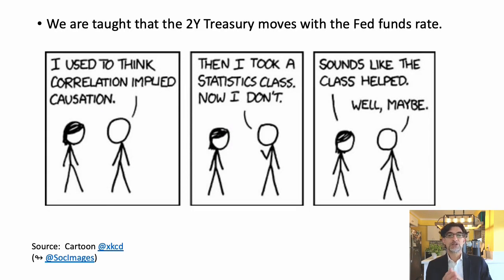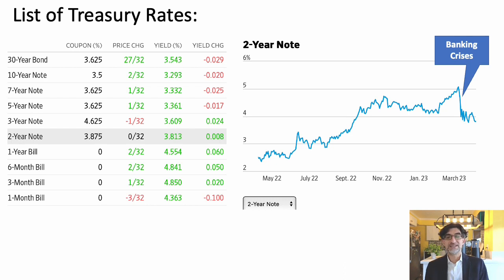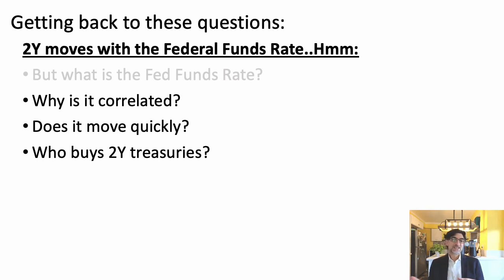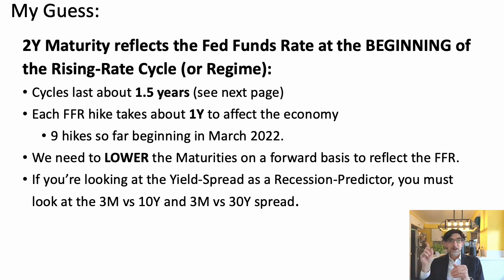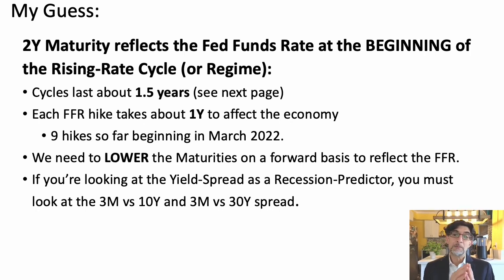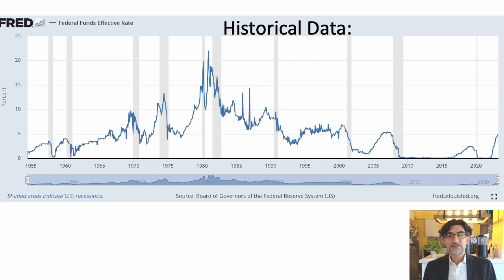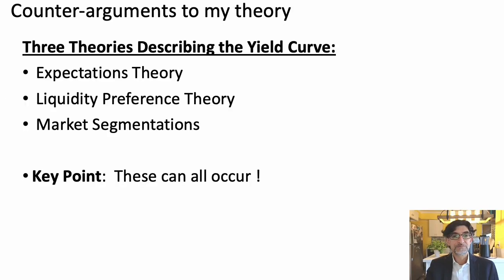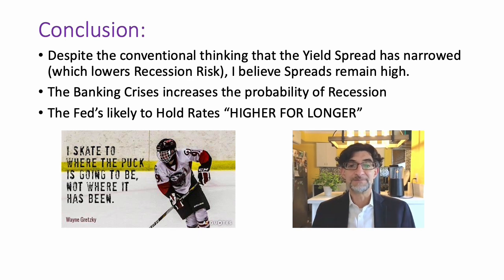Which Treasury Maturity moves w FFR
Which Maturity (Treasury) most aligns with the Federal Funds Rate.

TimeStamp:
0:00    Introduction
1:38    Elasticity of Treasury Rates
3:05    Treasury Rates per Maturity
5:17    Our Questions related to the 2 year Treasury Rate
9:09    Our Guessimate on what Rate to use as a proxy for the Fed Funds Rate
16:11  Historical data on the 2 year Treasury Rate
17:10   Example of Rising Rate Regime in 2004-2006
19:01   Recent Yield Spread history
20:35   Theories describing the Yield Curve
21:42   How can the different Yield Spreads be used in Portfolio Strategy
22:38   Key Takeaway:  Think Outside the Box